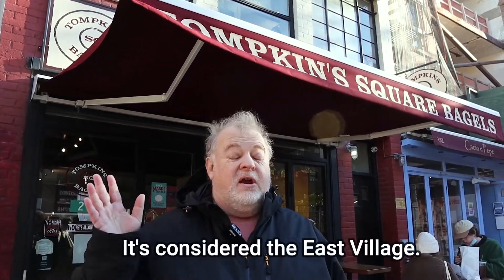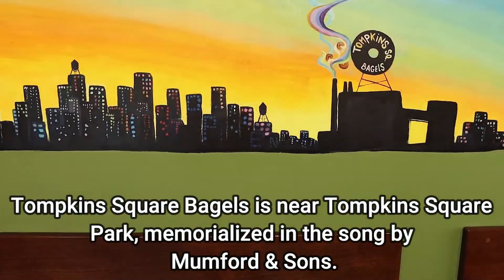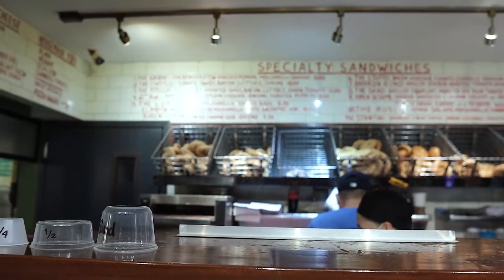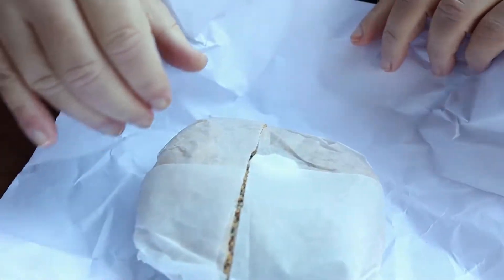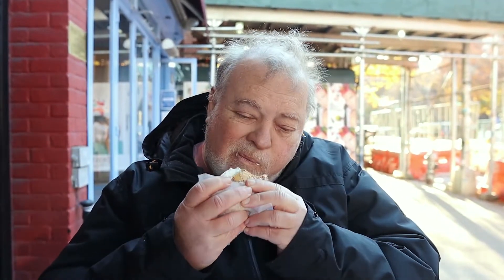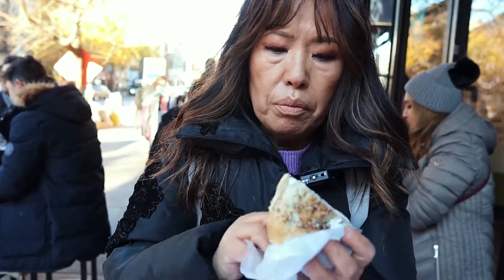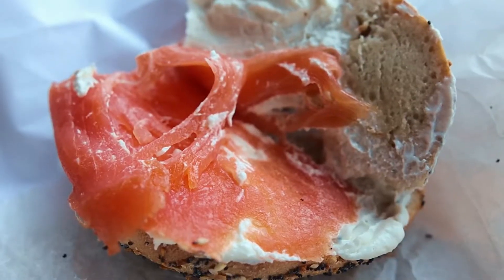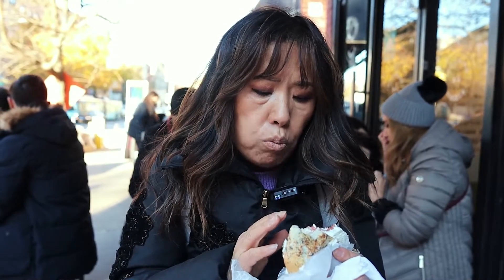The Best New York Bagels? Breakfast at Tompkins Square Bagels in the East Village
Join us on a culinary journey to Tompkins Square Bagels, a beloved bagel shop in the heart of the East Village in New York City. Renowned for their traditional New York-style bagels, we couldn't resist stopping by to sample some of their delicious breakfast offerings. In this video, we share our experience and give you an inside look at why Tompkins Square Bagels is considered one of the best bagel shops in the city.